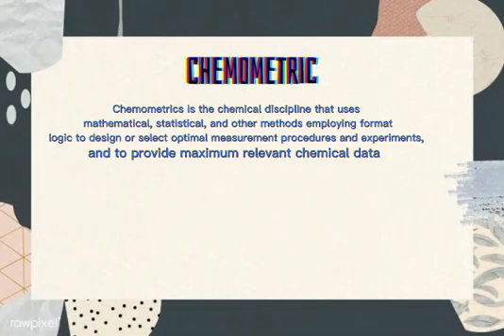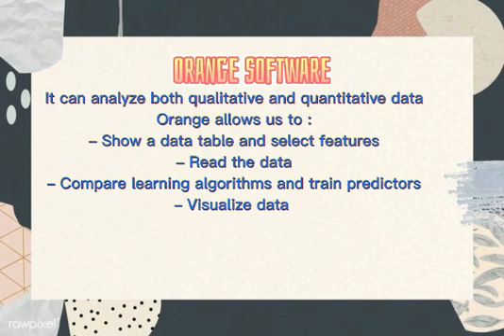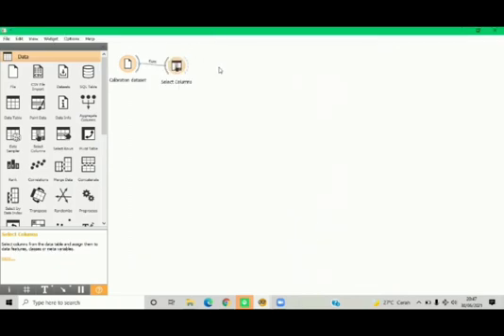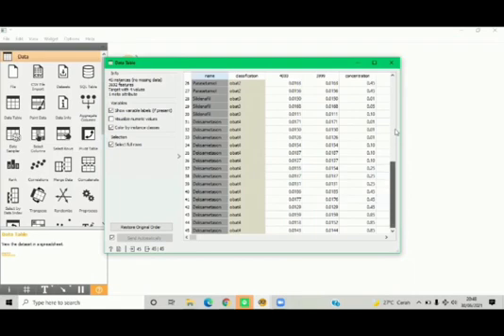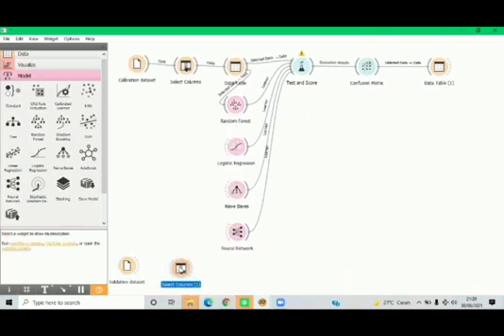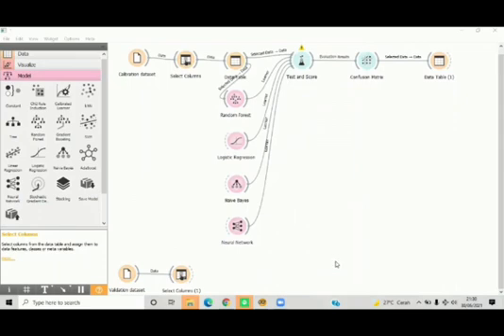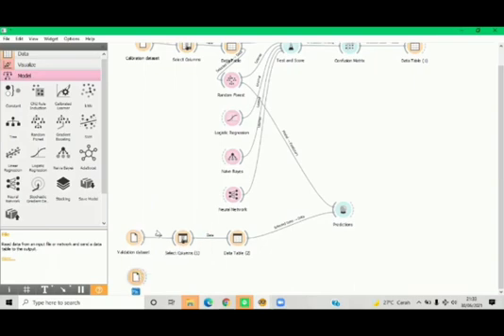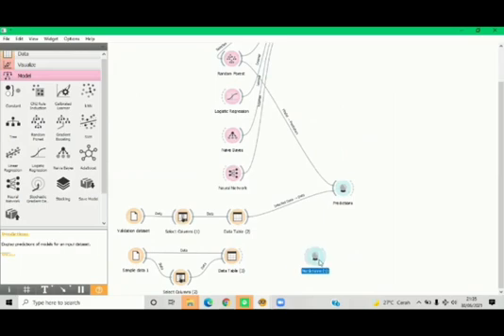Chemometric Learning Video : Orange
Chemometric Learning Video Assignment
Group : D4
Members :
1. Ilya Marsya Rohila
2. Syafira Tri Nurmalasari
3. Yasmin Awalia